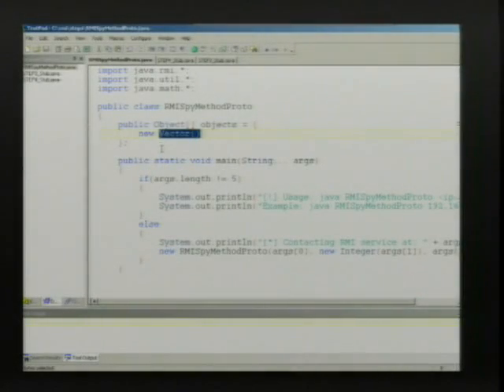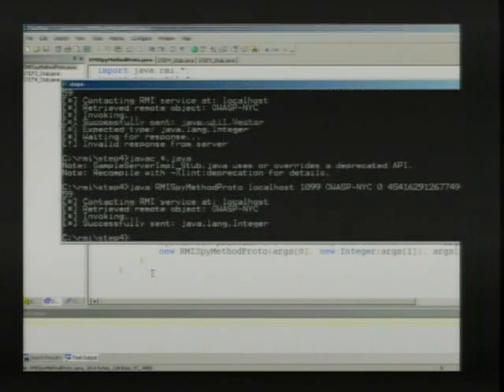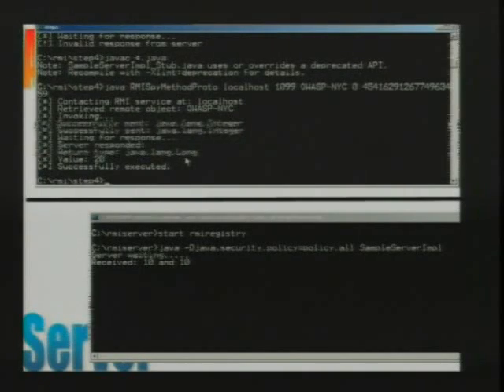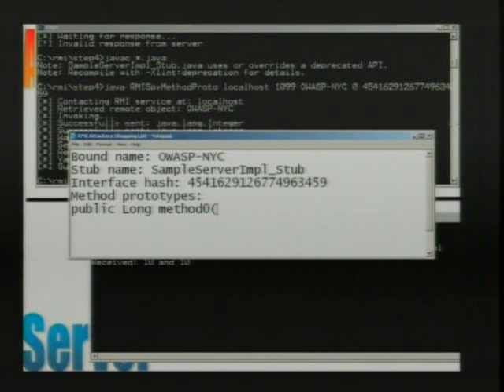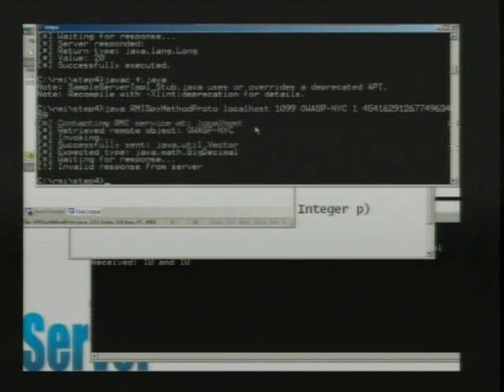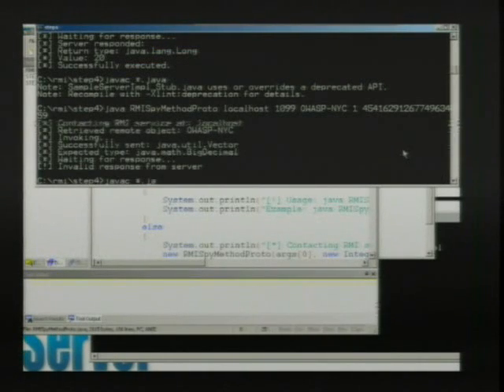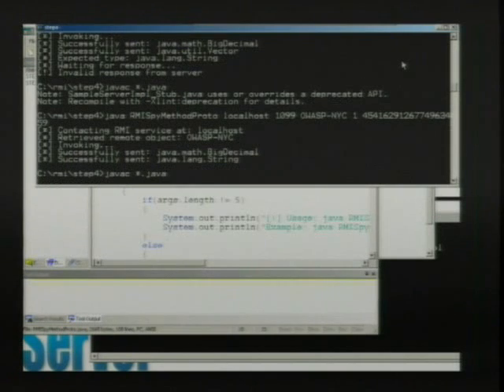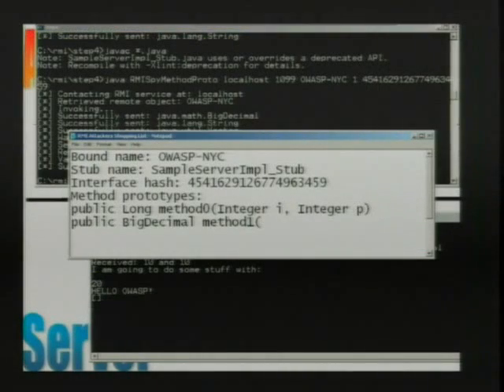Owasp5024 Part4 - SECURITY ASSESSING JAVA RMI, with Adam Boulton.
SECURITY ASSESSING JAVA RMI, with Adam Boulton. The talk will describe the process for performing a security assessment on Java RMI services, including identifying and making unauthorised calls to the service. There are currently no available tools to perform object and method identification. The techniques described in this talk will be used together with an innovative prototype for an RMI assessment tool to demonstrate how an RMI service can be interrogated and manipulated from a zero knowledge perspective. Adam Boulton is a Research Developer and Security Consultant for Corsaire. He has been involved in all aspects on the SDLC with a focus upon security. He graduated from Sheffield Hallam University with a 1st Class Software Engineering Degree and is also certified for secure code assessments. Adamâs past roles have included that of a Software Engineer for the Ministry of Defence and a Virus Analyst for Sophos Plc. At both positions he was heavily involved in Software Development, Reverse Engineering and implementing security. --- Recorded at the Open Web Application Security Project NYC Conference on Sep 25, 2008 â Content produced Get Involved Today!